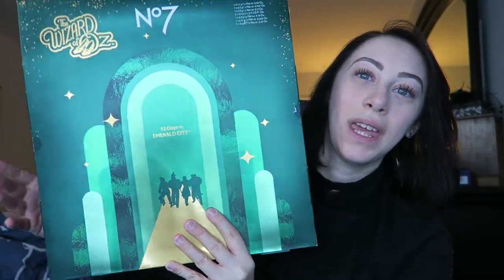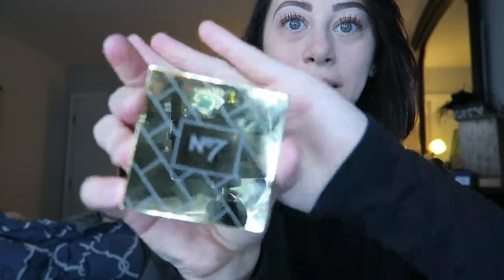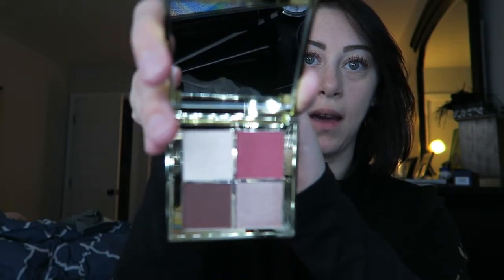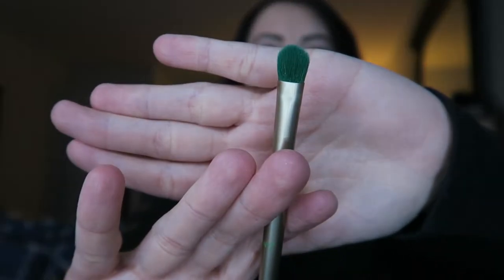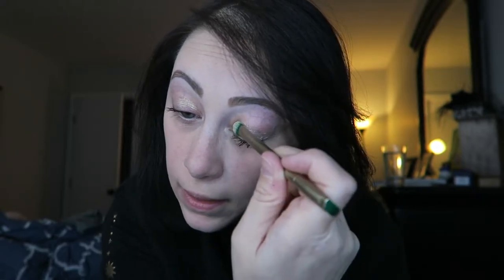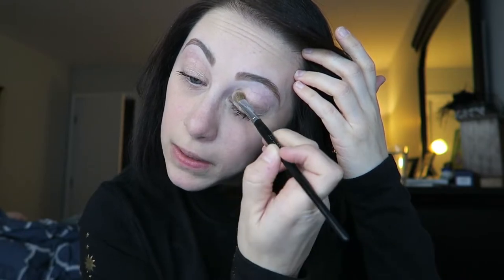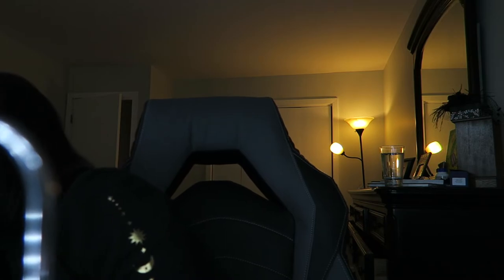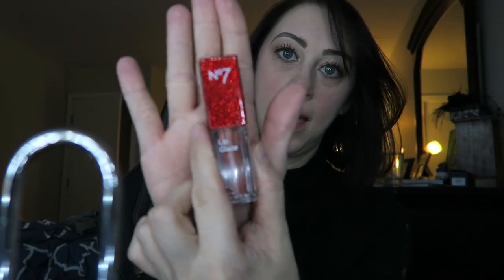The Oz Vlog: No. 7 Beauty Demo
Hey everyone! Trying something new in this one. I did a demo/get ready with me video featuring the box set of "Wizard of Oz" makeup products released by No. 7.

Big shoutout to my amazing sister Alex for giving us permission to use music from her new album for this one! Please head to her Spotify to give her full album a listen